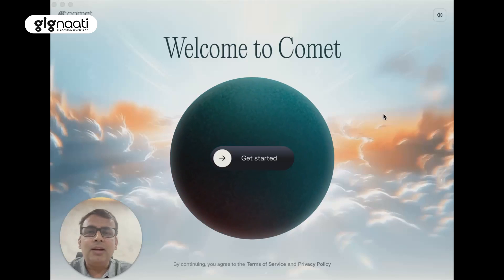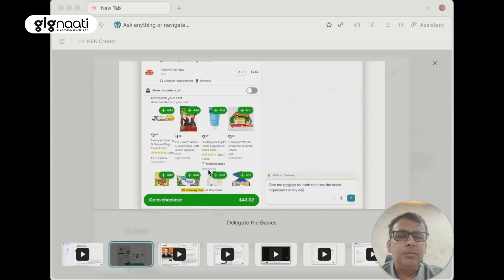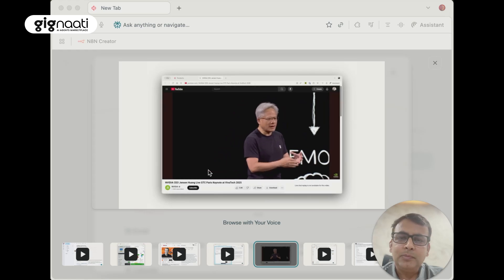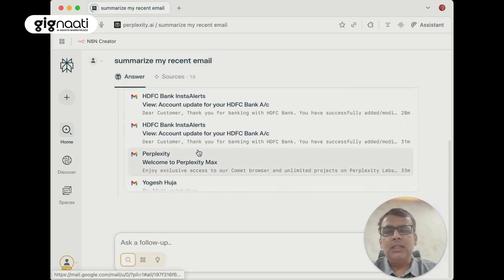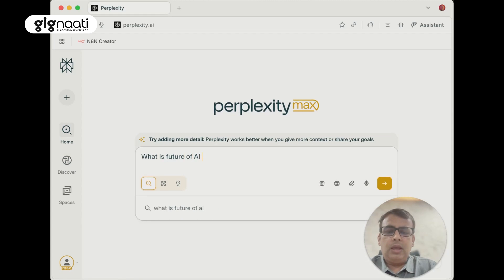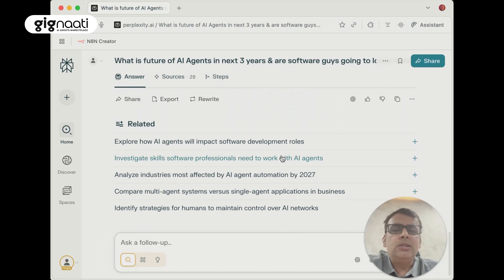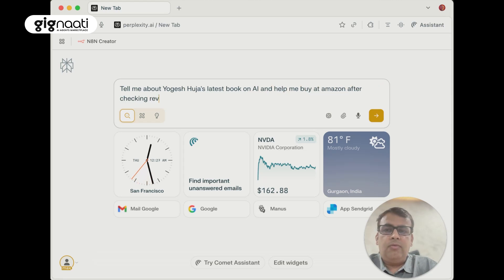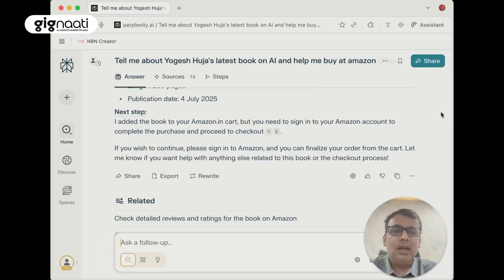Comet Browser A Game Changer in Agentic Browsing Experience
Welcome to an exclusive walkthrough of Comet, the futuristic AI browser that costs $200! In this video, we deep dive into Comet’s early access features — from shopping with AI agents, summarizing emails, managing calendars, automating clicks, to even booking your Amazon orders hands-free.

We test real-time use cases like grocery cart creation, trip planning, YouTube summarization, and more — all while comparing how Comet stacks up against traditional Chrome and tools like Perplexity.

👨‍💻 Powered by Gignnati, this early preview explores whether Comet can truly become your AI-powered personal browser assistant.

00:00 - Introduction & Comet Subscription
00:13 - Setting Up Comet on Mac
00:40 - Choosing a Planet (Mars Onboarding)
01:04 - Grocery Cart & Recipe Demo (Butter Chicken & Cobb Salad)
01:39 - Voice Browsing & Travel Itinerary (London Tourist Spots)
02:22 - YouTube Demo: Jensen at Perplexity Labs
03:02 - Email & Calendar Integration with Gmail
04:00 - Smart Inbox & Workflow Automation
04:46 - Interest-Based Content Discovery
05:18 - Future of AI Agents Search Experience
06:45 - What Do You Get for $200?
07:30 - Book Search Demo: Invisible Enterprises on Amazon

📌 Key Highlights:

🤖 Multi-agent workflows in action

📧 Email + Calendar automation

🗺️ Real-time trip planning

🛒 Instacart + Amazon cart automation

📚 Smart browsing with summarizations & recommendations